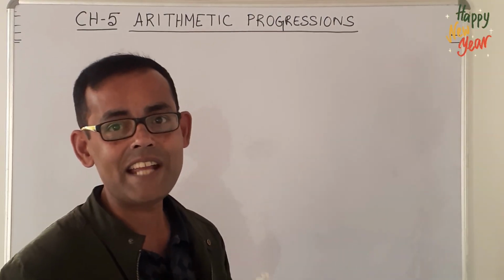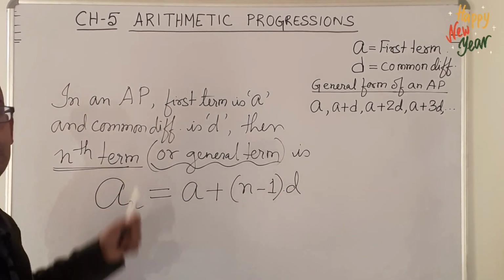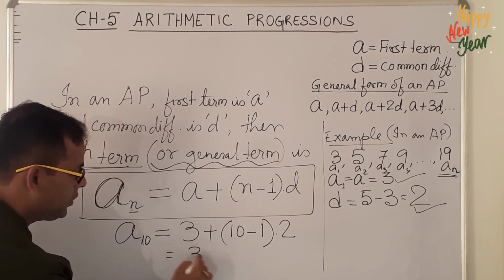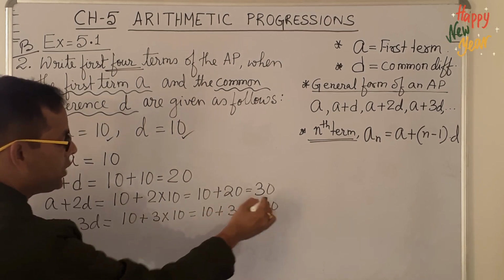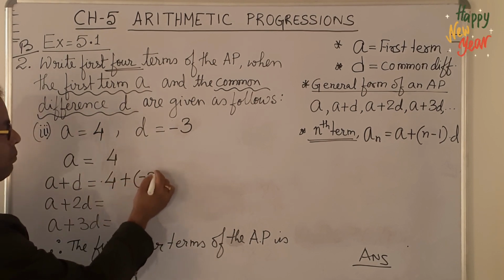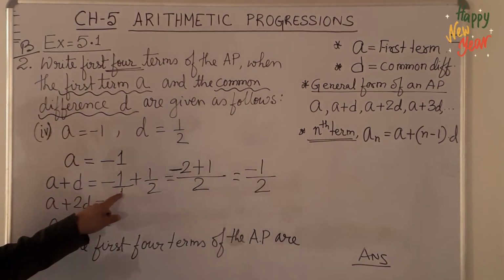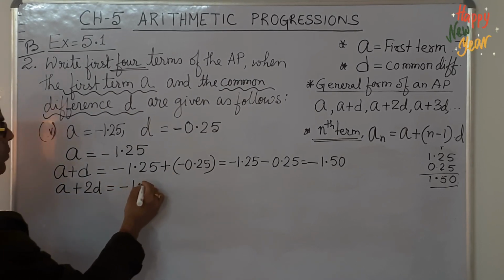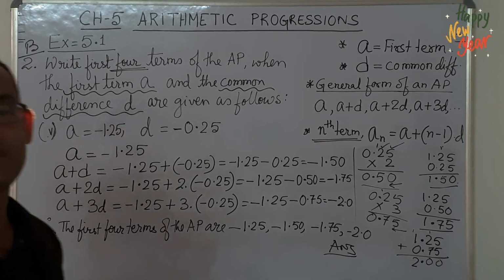Class:10 Arithmetic Progressions || (Part -2) || NBSE/CBSE/NCERT Syllabus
Hi,
In this video I tried to explain the basic concepts of Arithmetic Progressions.I also tried to solve Ex :5.1 (Q.NO.B-2).I hope my teaching will be helpful to the students.